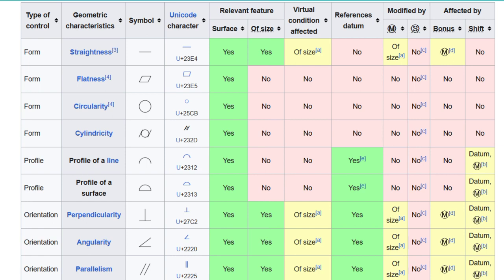GD&T Mr Gowtham M